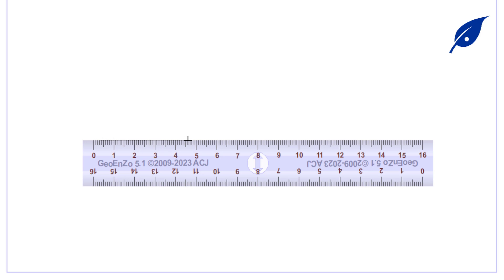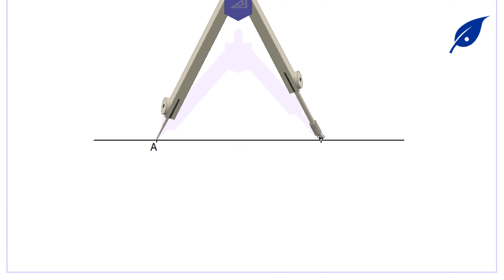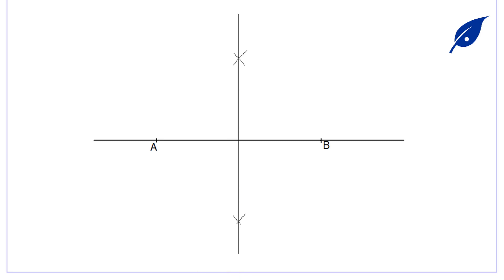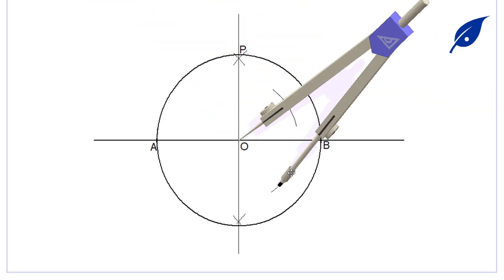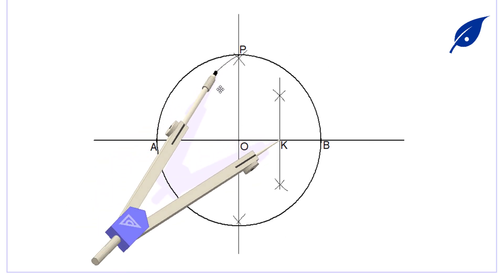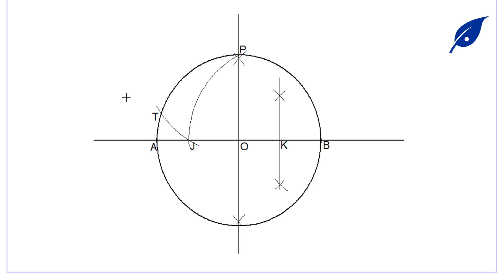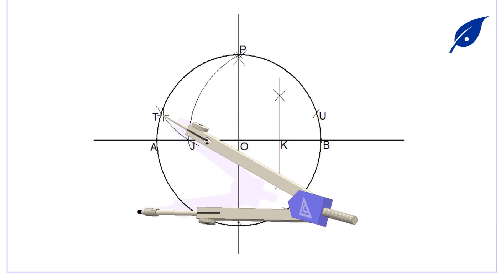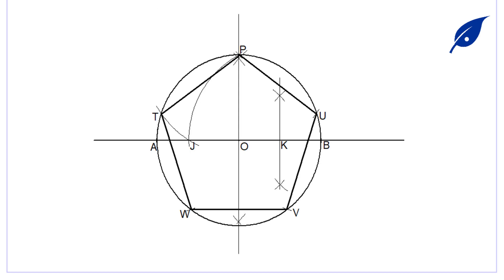Pentagon Construction in a Circle || Engineering Drawing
Construction of Polygon (Pentagon) in a Given Circle